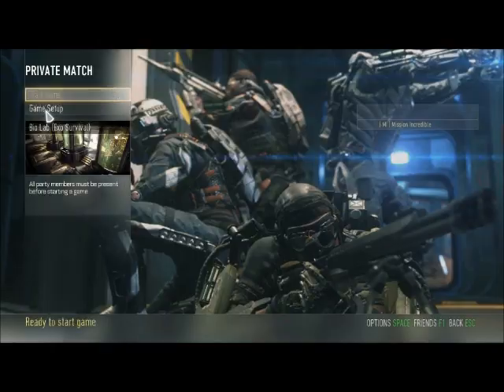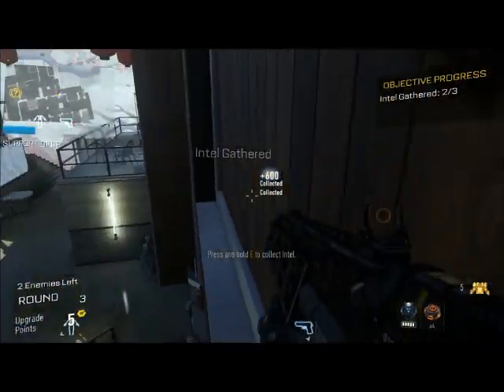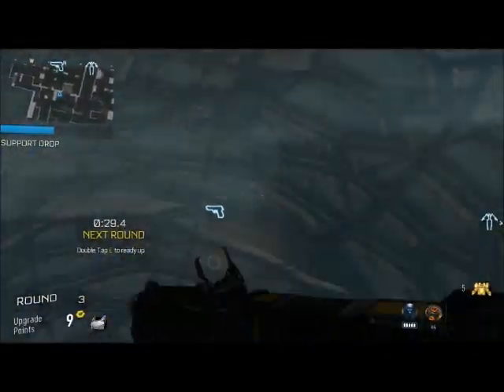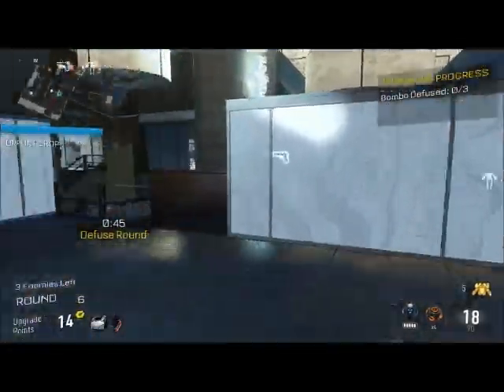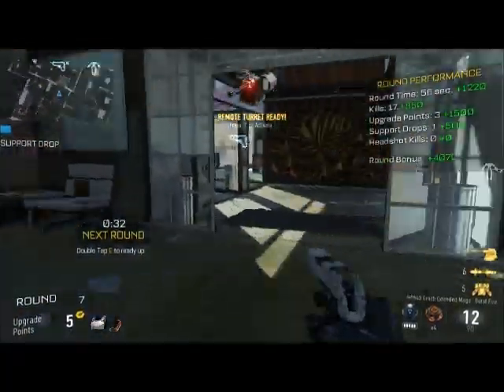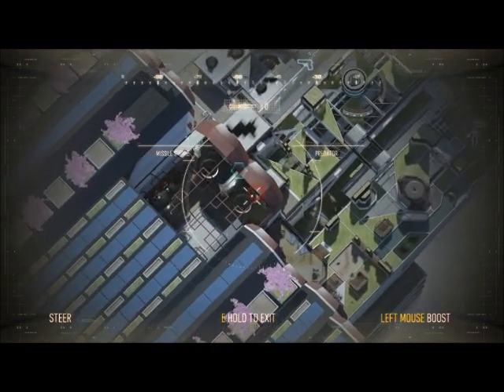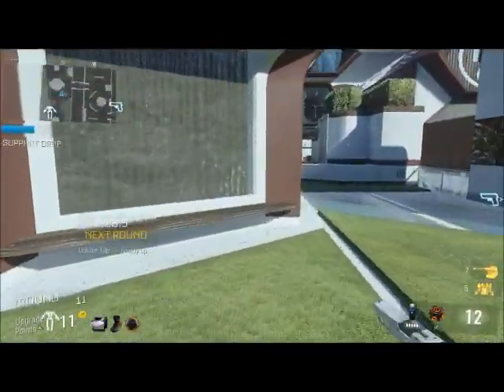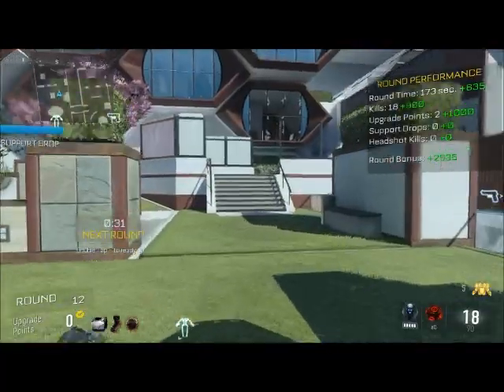Advanced Warfare Greenband Tactic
Here is a simple way to go pretty far on the map Greenband in the game Advanced Warfare. This strategy can be tuned to your liking and can be done solo, or with a team. Lets see how far YOU can go !